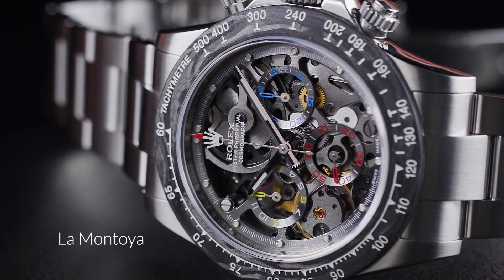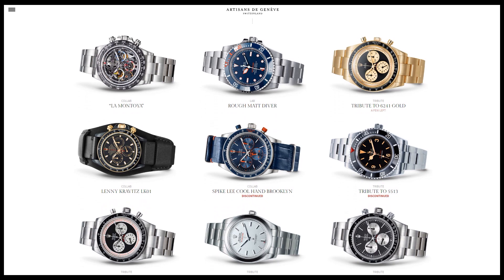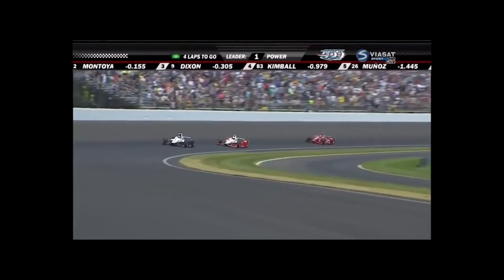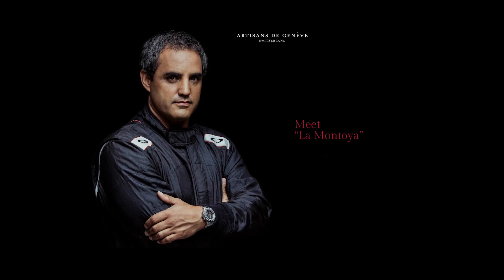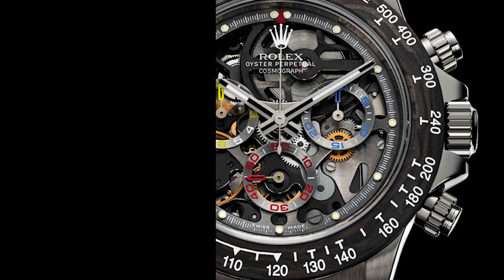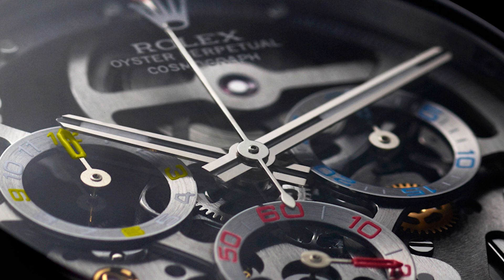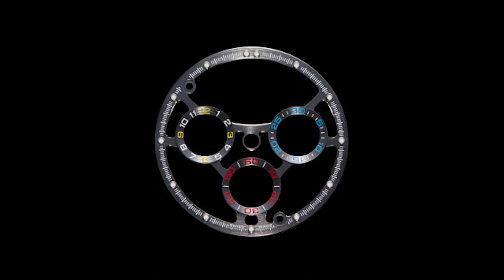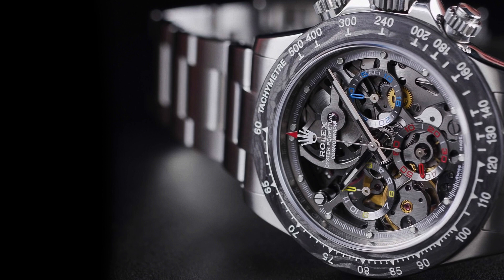Rolex La Montoya Watch First Look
Here we are taking the first look the La Montoya a Rolex Customisation from Artisans De Geneve, a Swiss-based Rolex customisation company.

Please check out Vulcan Watch Straps